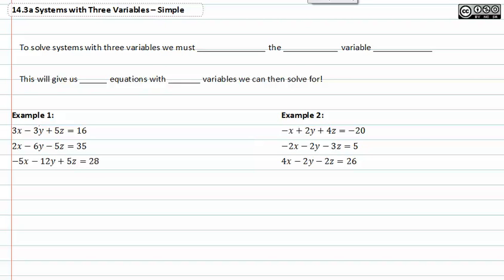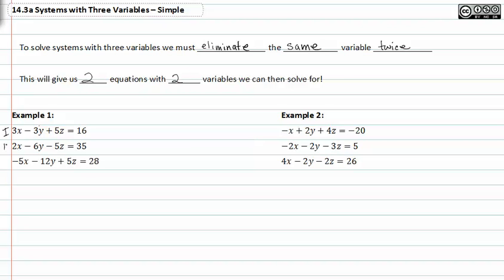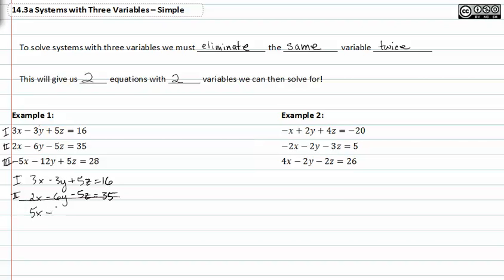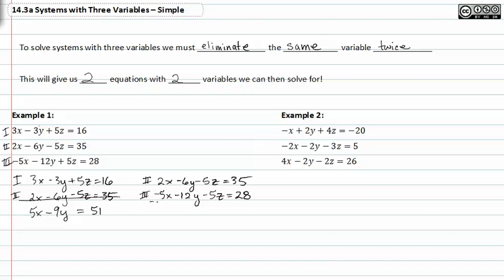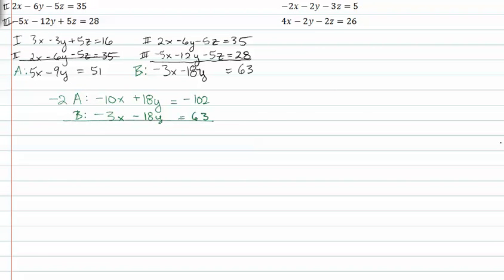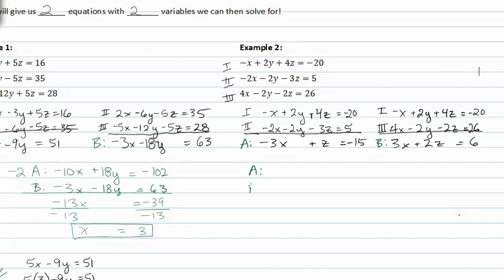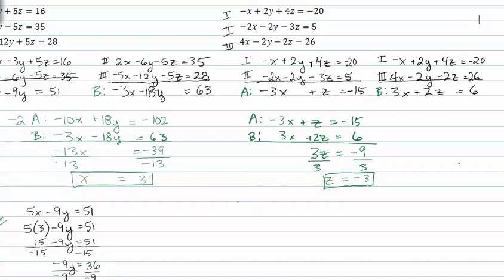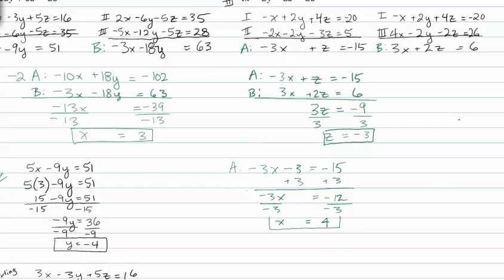14.2a: Simple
Unit 14. System of Equations
14.2 Systems with three Variables